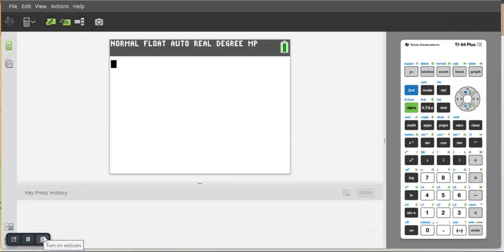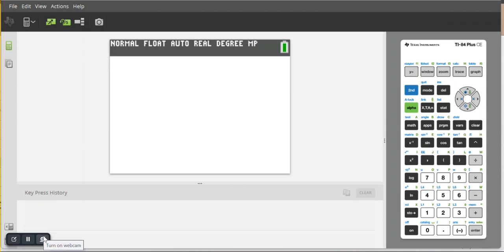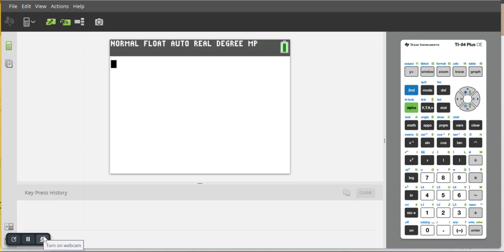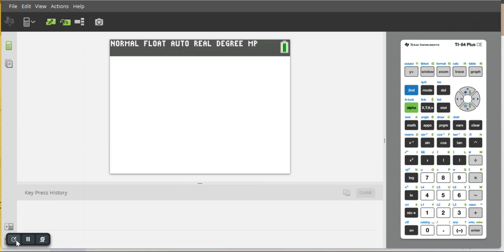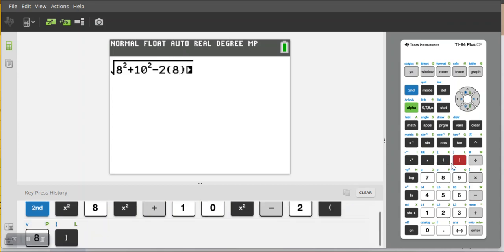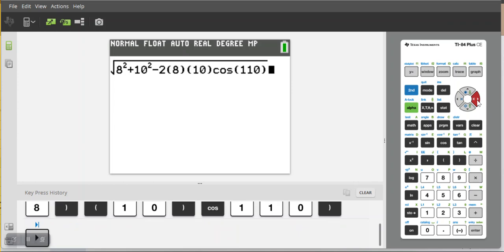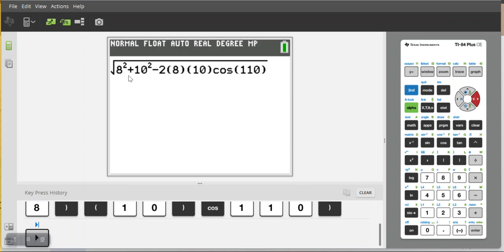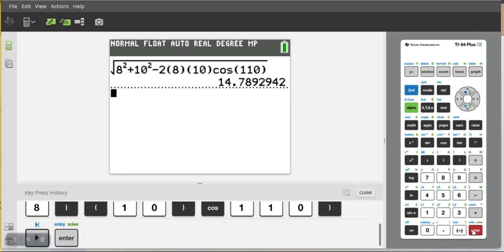Solving Problems Using the Law of Cosines (TI 84 Plus CE)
The law of cosines is a useful tool for solving many applied trigonometry problems.

I upload 3 - 5 videos most weeks so you may end up missing a lot.